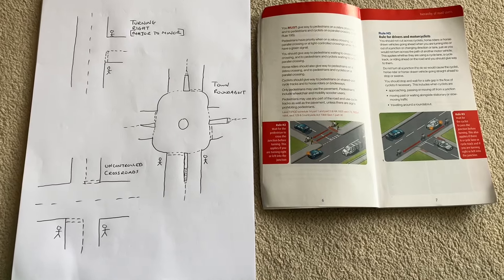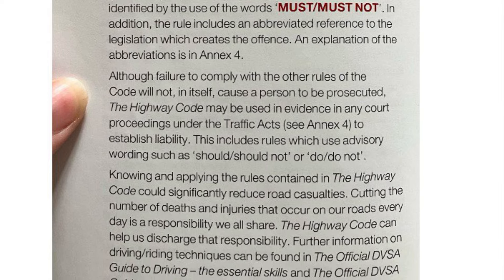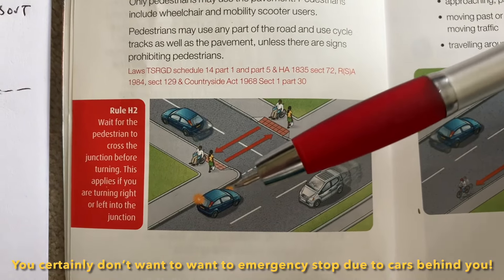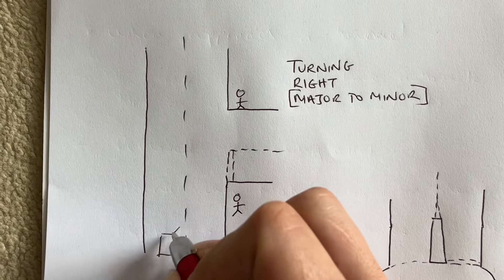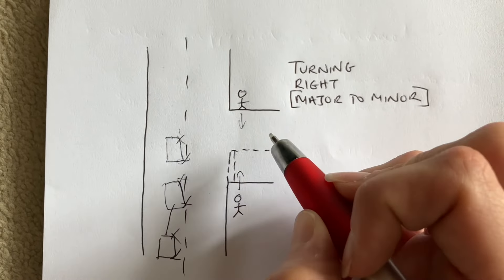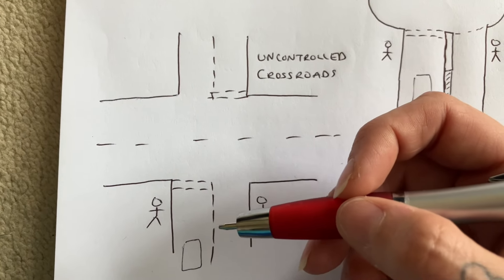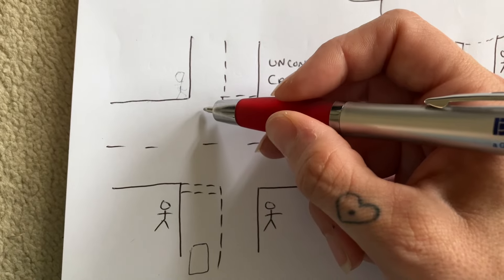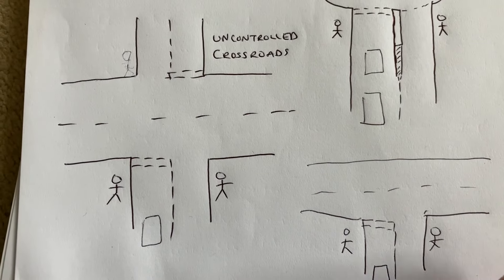When Pedestrians have Priority and where you ‘CAN’ give way to them (UK)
Rule H2 in the Highway Code - and where you can give way to them - UK driving instructor explains -